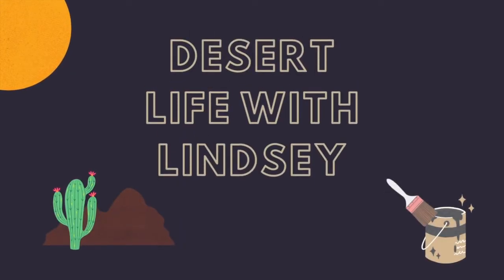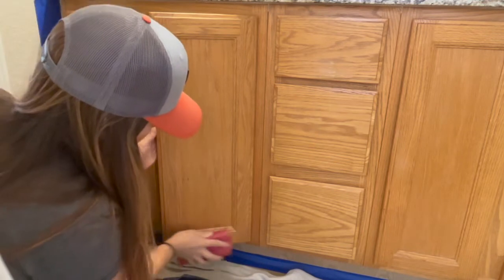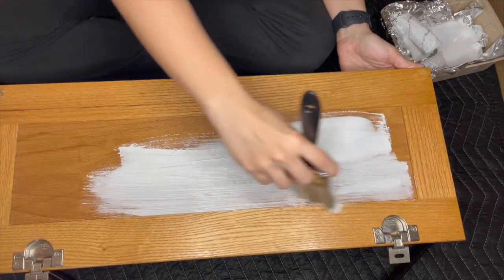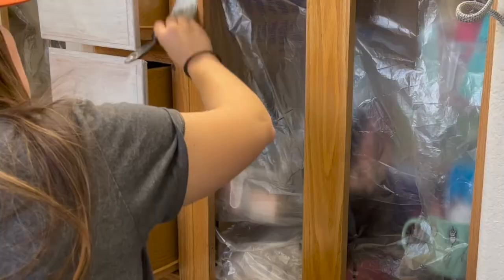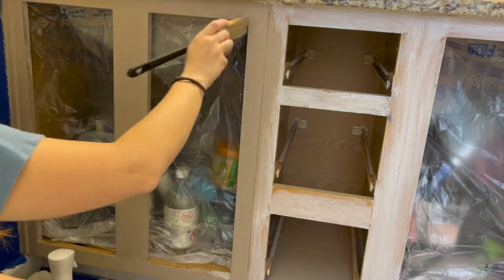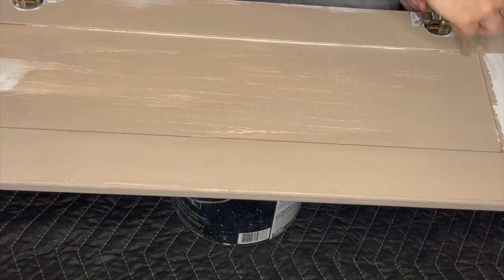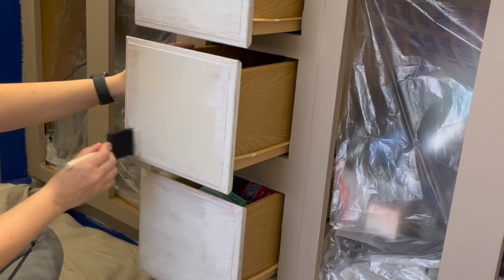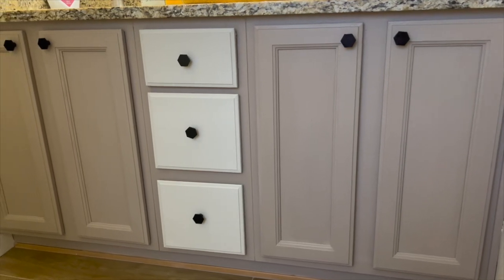Update your bathroom cabinets | Dixie Belle Chalk Mineral Paint | Home Projects | Easy DIY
Hello!

So you want to update your cabinets WITHOUT having to replace them? Look no further! In this video I give you a step by step tutorial of how I updated my master bathroom cabinets using chalk mineral paint from the brand @DixieBellePaint. By painting cabinets and adding hardware, you can give the space a whole new look without out spending near as much as you would on brand new cabinets. This process doesn't take long and can be done over a weekend or if you prefer to take it at your own pace and complete a few steps each day that's okay too. Either way, this is a completely doable project even if you've never picked up a paint brush in your life!

I used two different colors of chalk mineral paint in this tutorial. One of them is called Latte which is a limited edition color and the other color is called Sawmill gravy. I chose these two colors because they're neutral and went well with the countertops we have. While the latte color might not be available from Dixie Belle directly you might be able to find it from a third party seller OR you can mix shades from their regular line to get a very similar shade! It has been about 2 months now since I painted the cabinets and everything has held up nicely. Even with the occasional toothpaste splatter on the drawer, I just use a damp cloth to clean and I've had no issues at all with chipping or peeling.

If you've watched any of my DIY videos before you know I always thoroughly prep my piece before painting. The prep process is WELL worth it I promise. It helps preserve the paint and keep it looking nice with time. I appreciate you stopping by to check out the process and I encourage you to take a look at my other DIY videos for additional inspiration. The Dixie Belle line has expanded quite a bit over the last few years and they now have several products depending on what kind of project you're working on.

While you're here, check out some of my other DIY home projects below